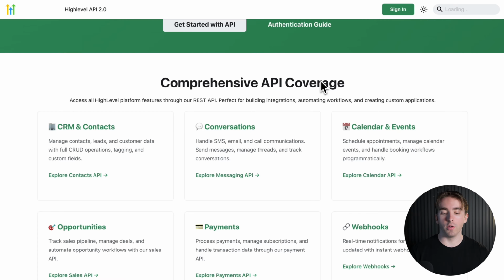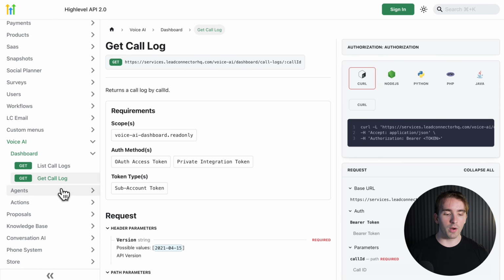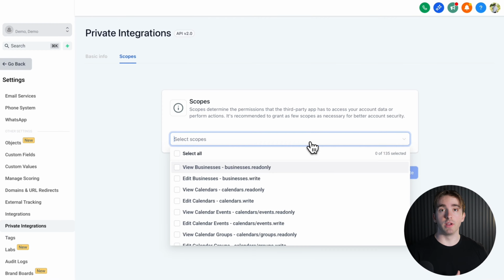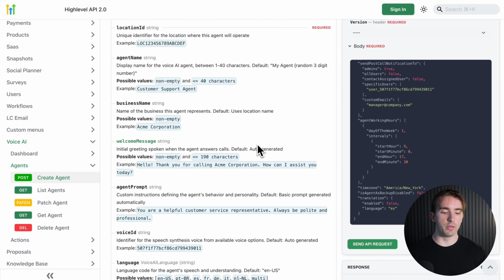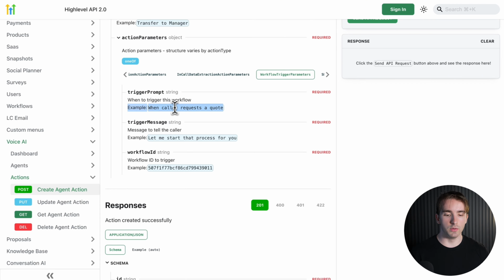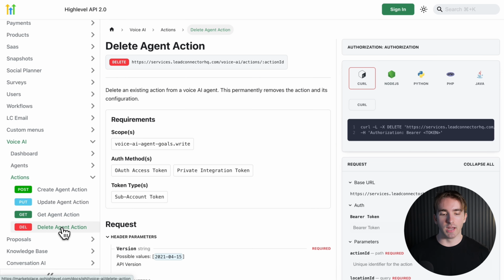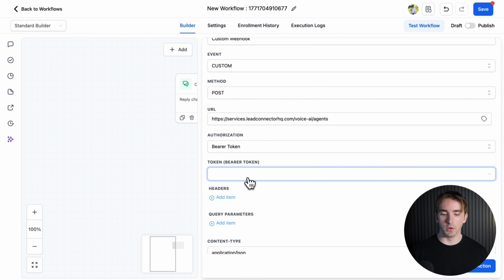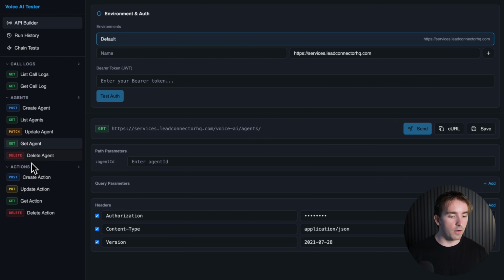GoHighLevel Voice AI API | The Complete Guide for Beginners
Learn how to unlock the full power of GoHighLevel's Voice AI using their API! In this tutorial, I walk you through the marketplace docs, show you how to access voice AI endpoints, and explain how to use them in your workflows — even if you're not a developer. Whether you're pulling call logs, managing agents, or automating your sub-accounts, this video breaks it all down in simple terms